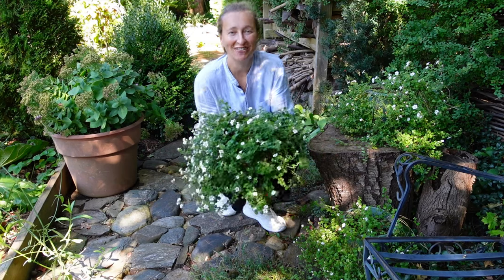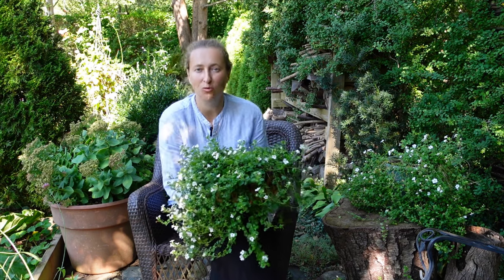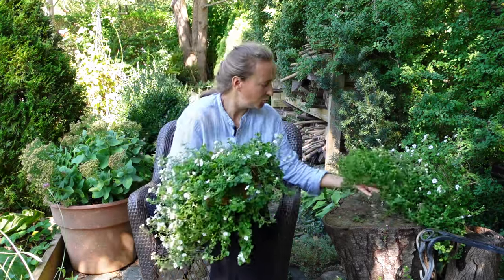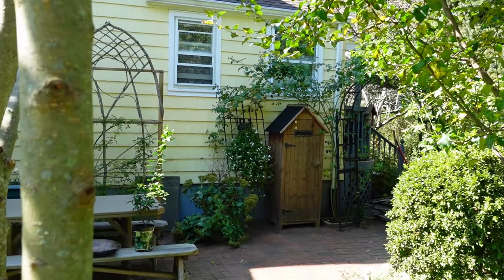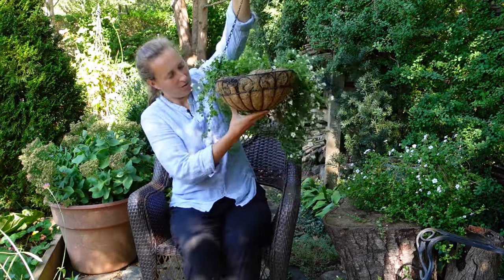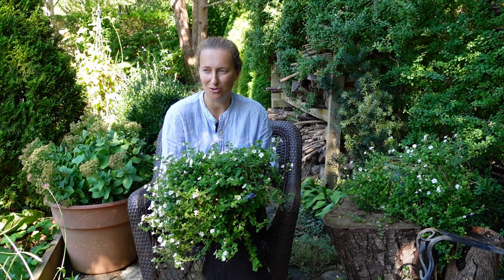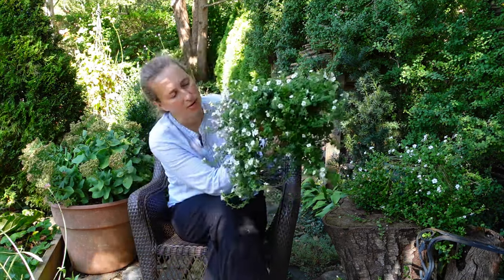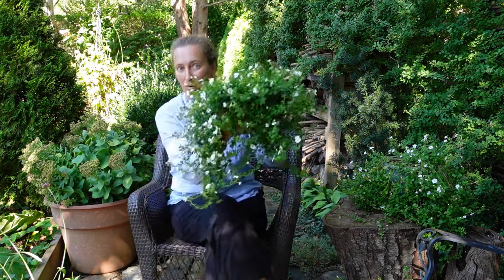See what quiet role Bacopa (Sutera cordata) plays in my garden.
How to grow Bacopa (Sutera cordata) in the garden. Every year I try different annuals in pots and showcase the winners for that season. This year the winning ticket goes to Bacopa - a quiet star of charming spaces in my garden. Enjoy!

Facebook private group: Olga Carmody-gardening club.